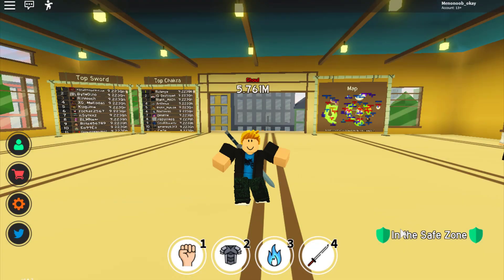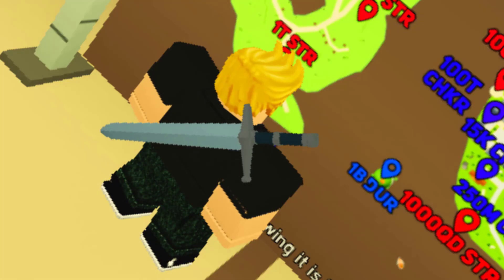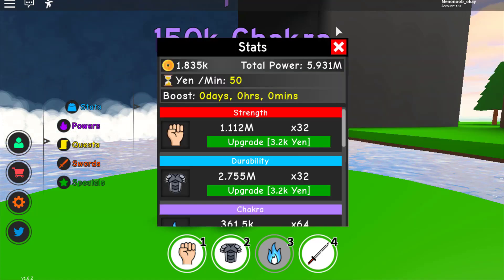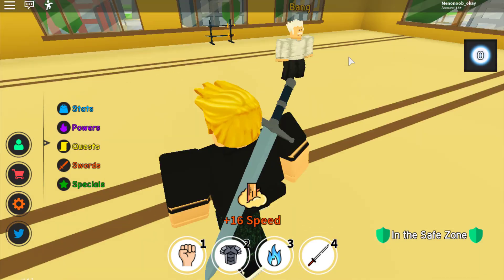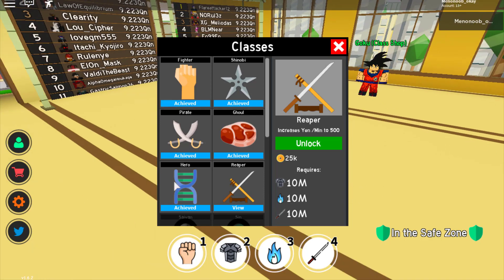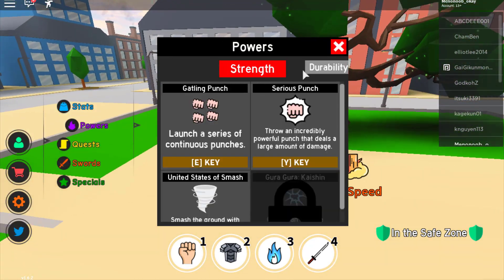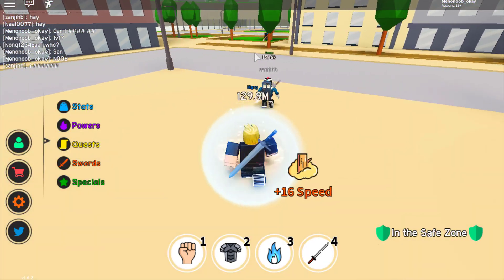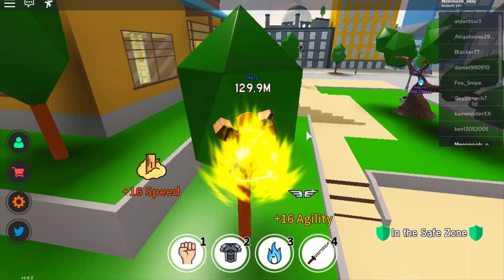NOOB TO PRO EP.7! - I UNITED STATES OF SMASH THE SERVER!!! IN ANIME FIGHTING SIMULATOR! (ROBLOX)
Today's video I UNITED STATS OS SMASH THE SERVER!
This Episode 7 of our Noob To Pro Series!

Turn on post notifications for videos! 🔔

Game Title: 📖Grimoires📖Anime Fighting Simulator

FREE ANIME FIGHTING SIMULATOR VIP SERVERS!

👊Latest Update [UPDATE 7]:
- 📖GRIMOIRES
- 👑1 NEW CLASS
- :💪3 NEW TRAINING AREAS
- 🗺️1 NEW QUESTS
-⚔️1 NEW SWORD
- 🐛Patched bugs

Play Anime Fighting Simulator Here!